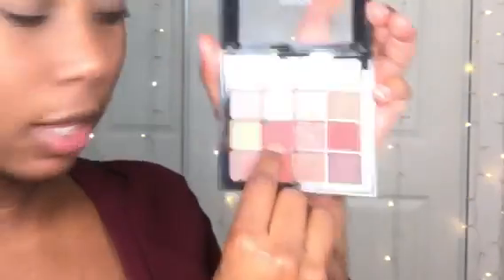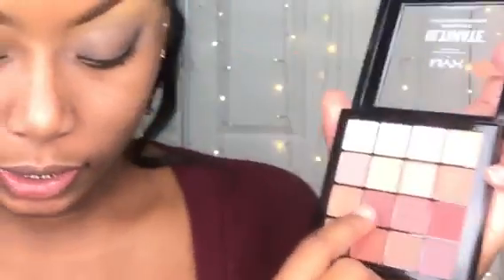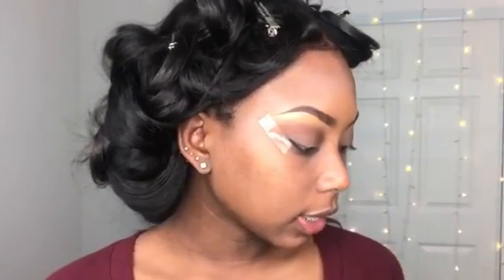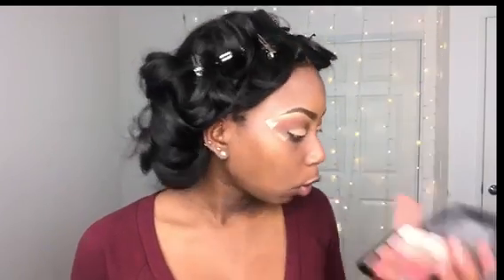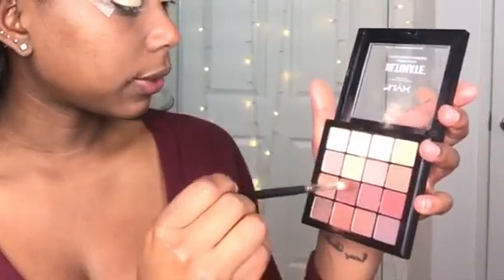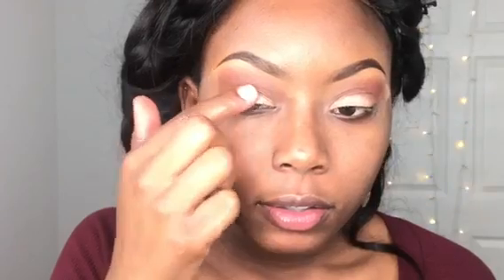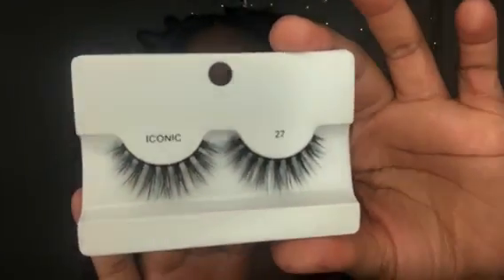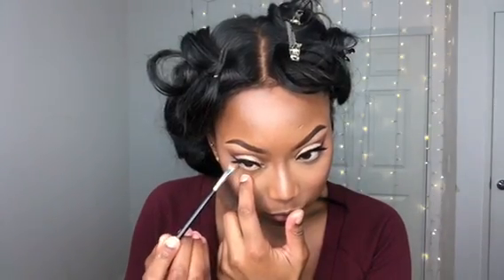Simple Holiday Makeup Look❄️ | Darkskin Makeup / Brownskin Makeup